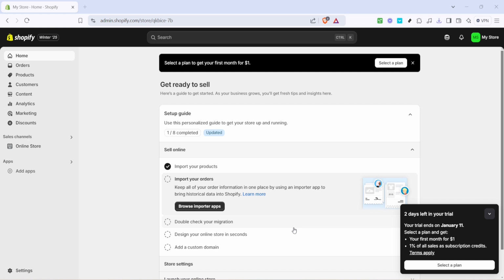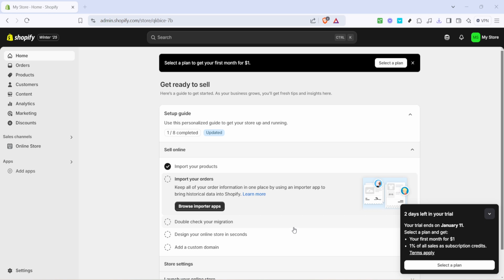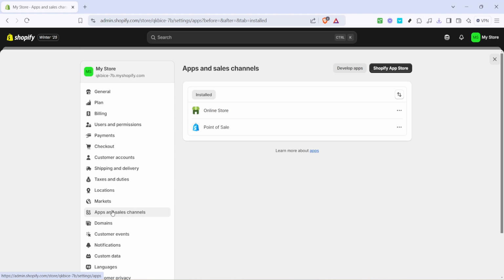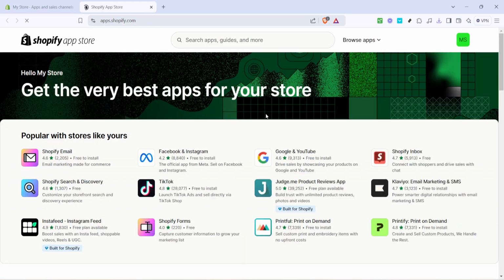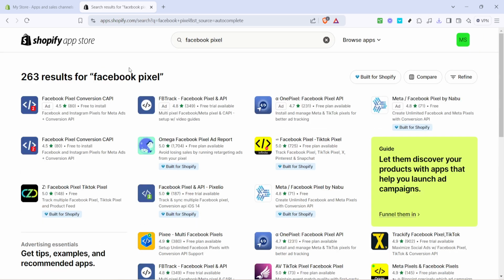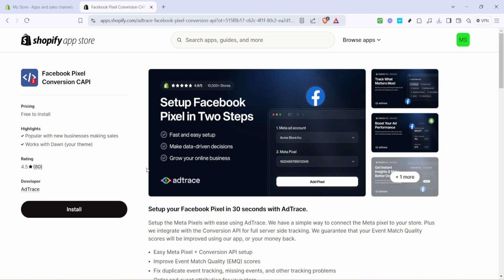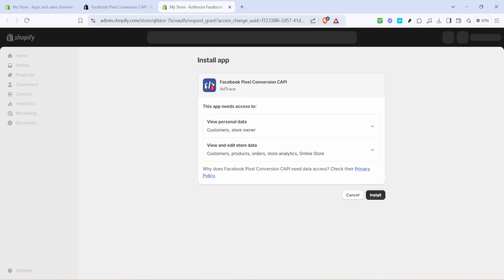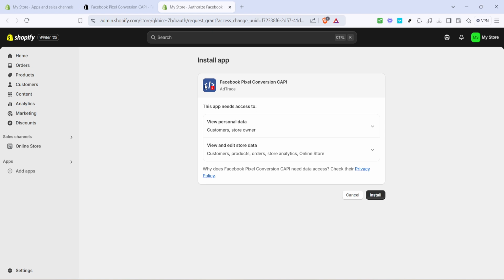How to Connect Facebook Pixel to Shopify (Full 2025 Guide)